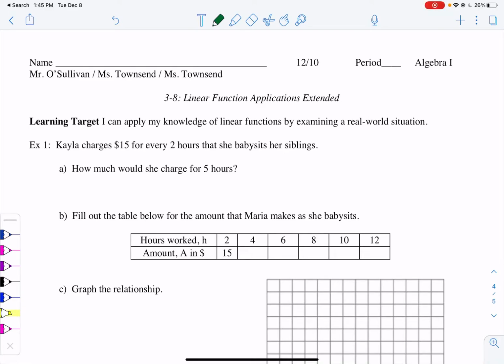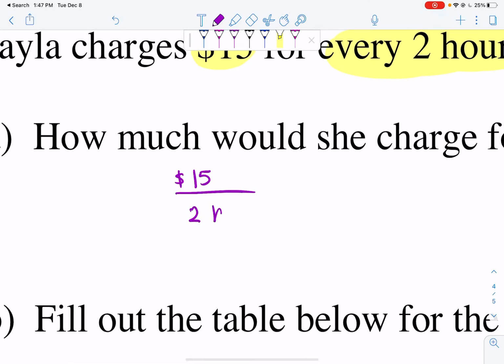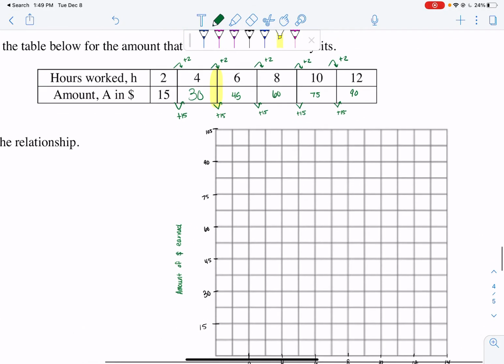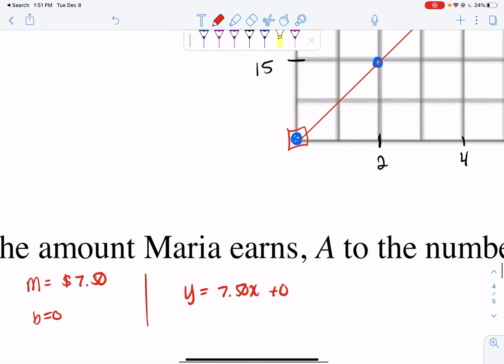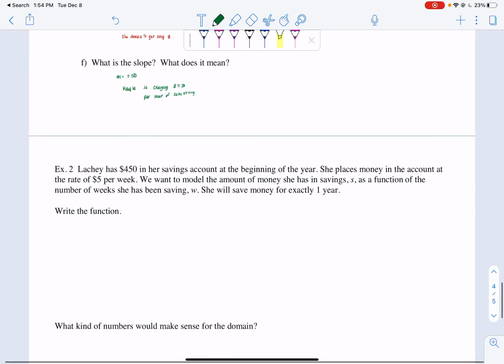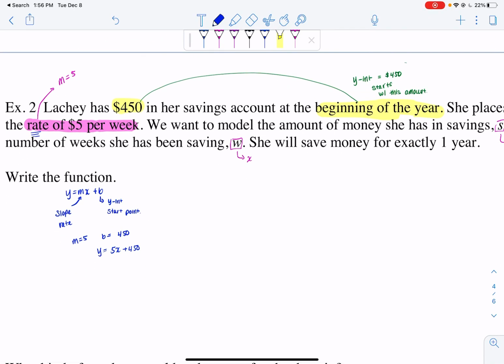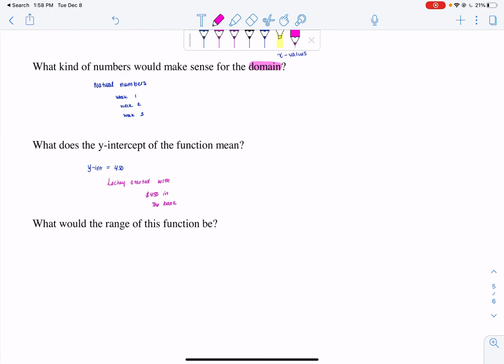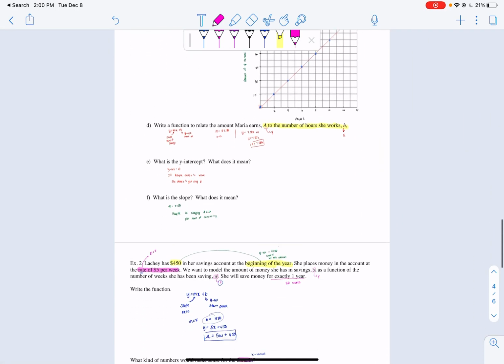3-8: Linear Function Applications Extended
Hi ladies,

Please make sure that you answer the edpuzzle questions.

The classwork is to finish yesterday's Delta Math assignment which is also related to this.